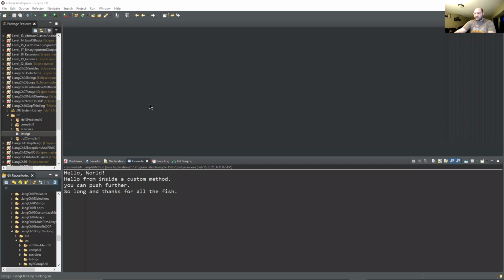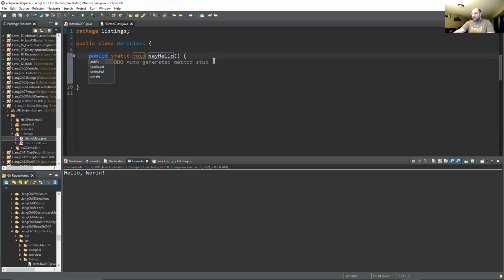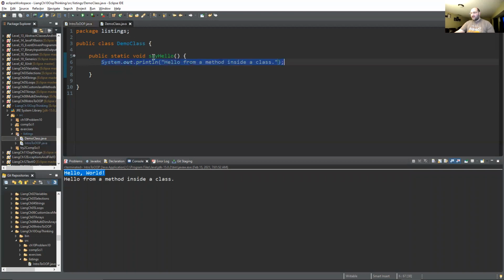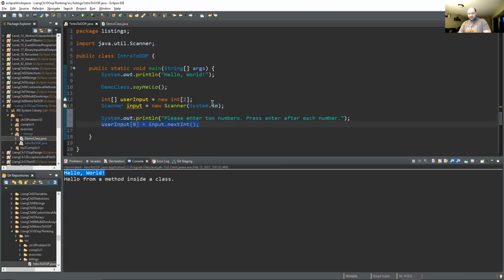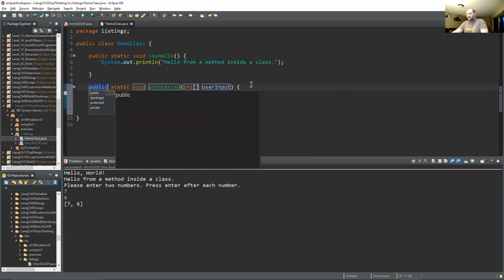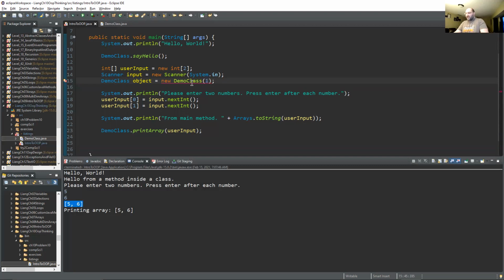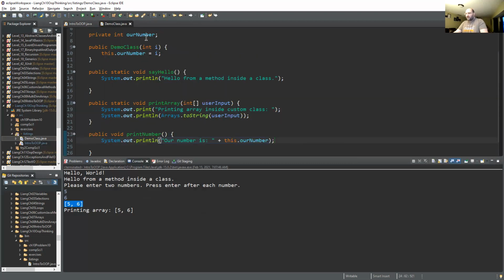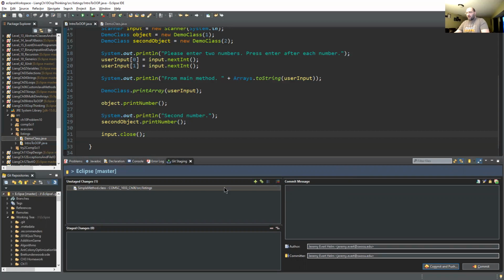LiangCh10IntroToOOP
Getting started with OOP